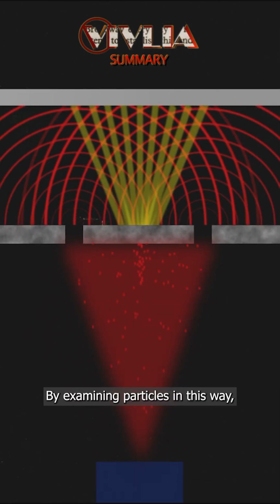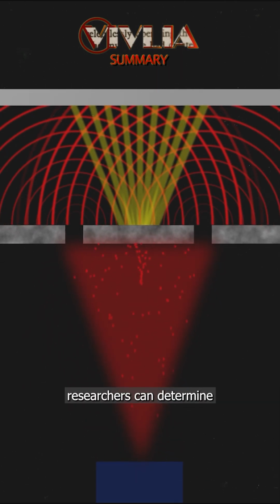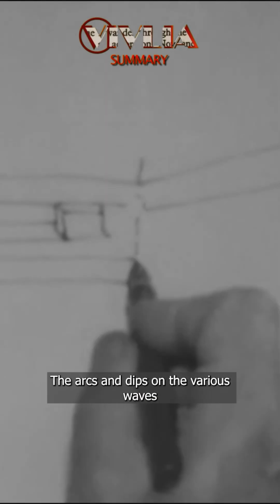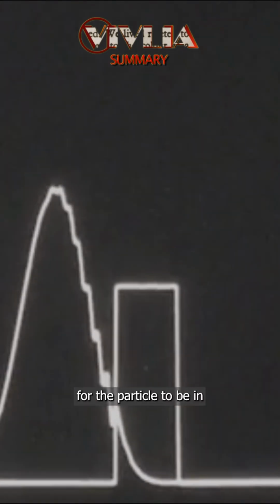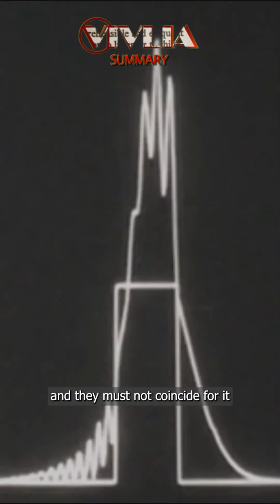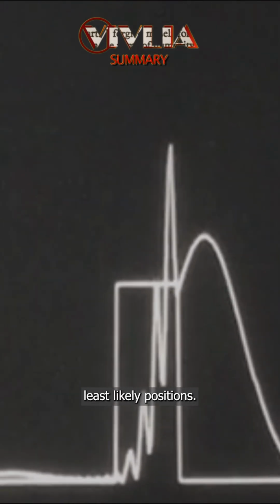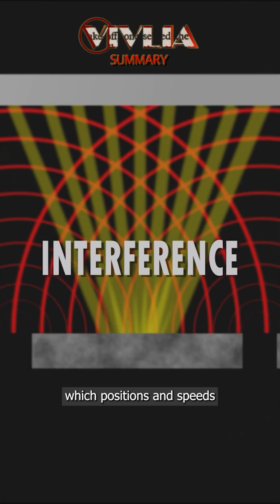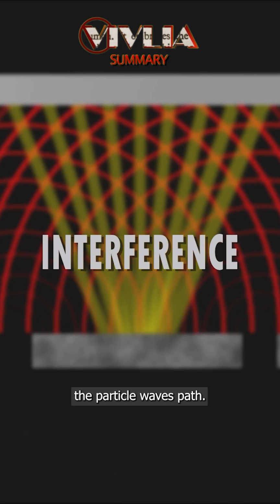How Particles Act Like Waves in Quantum Physics